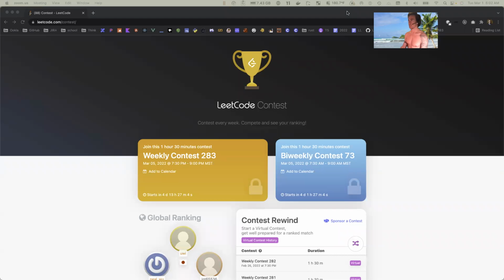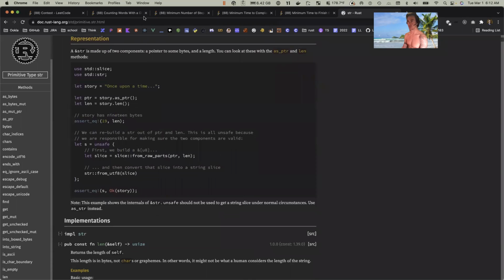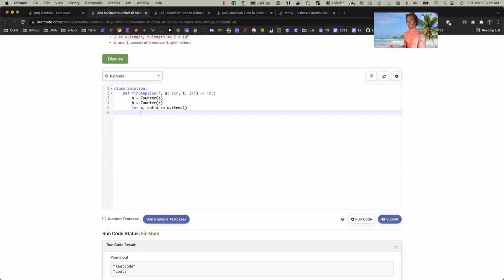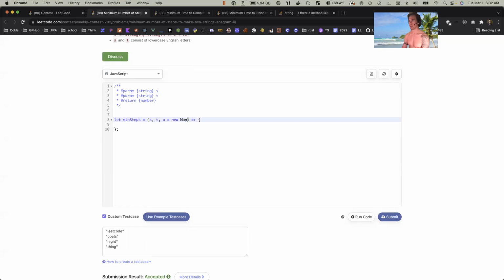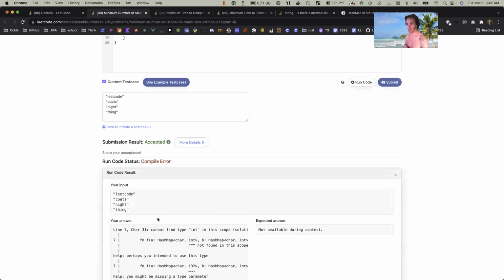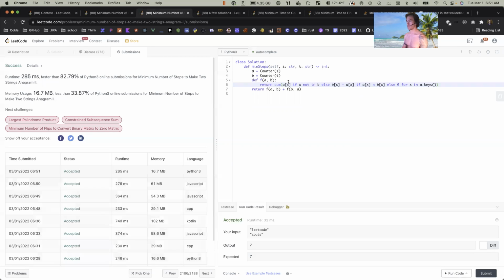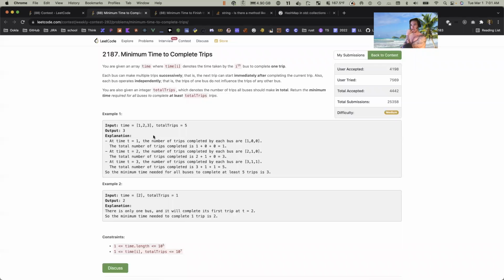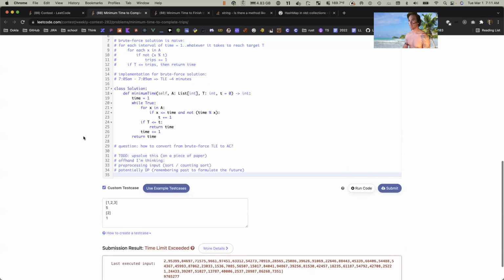Leetcode Weekly Contest 282 (6115 / 15143) [ Virtual ]